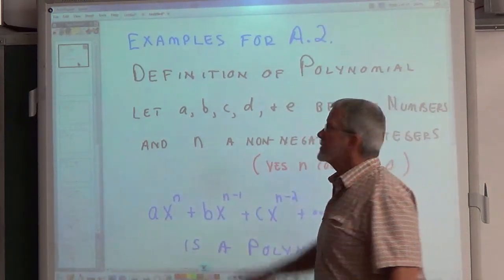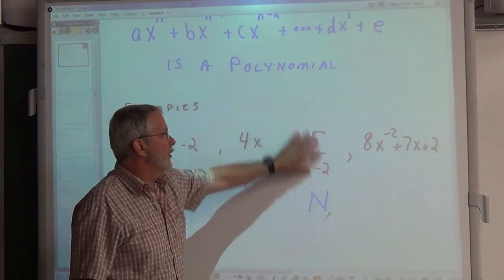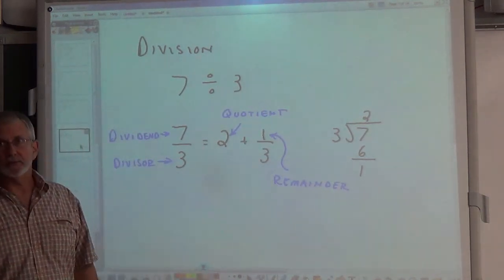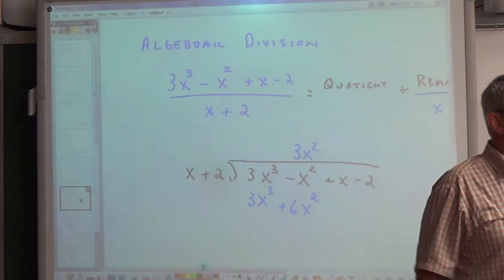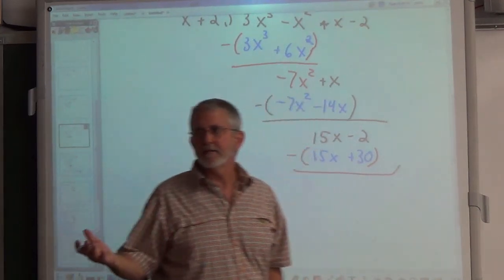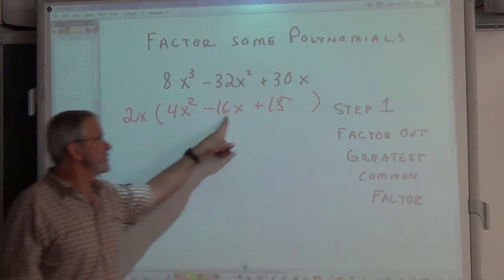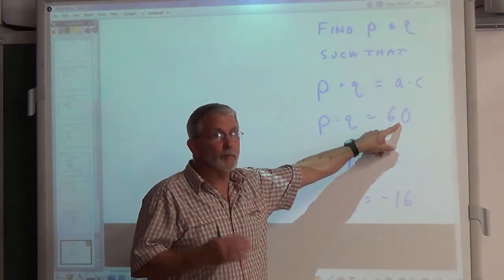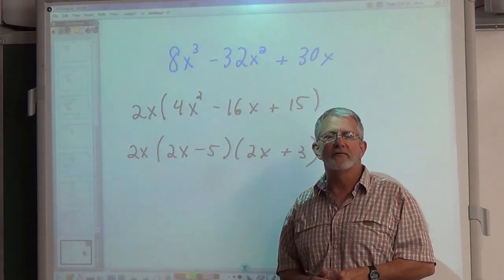Pre Calc A3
Examples from section A.3